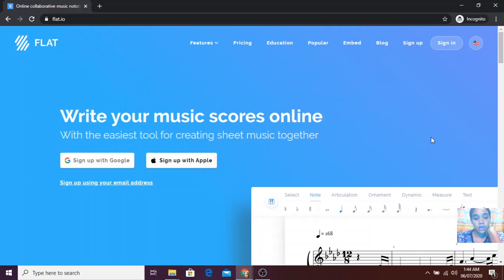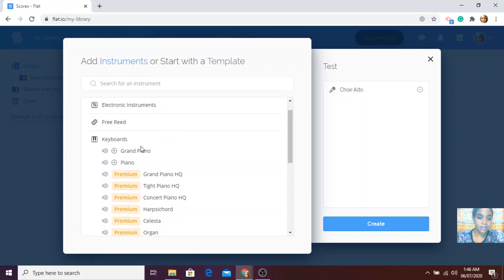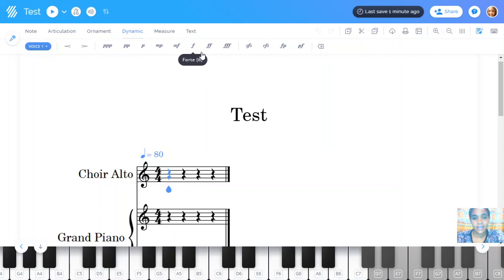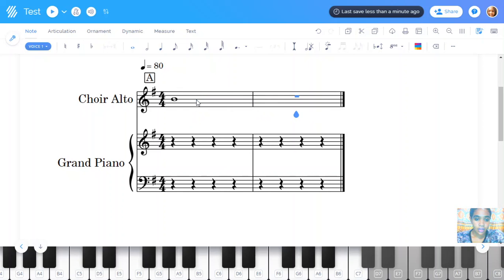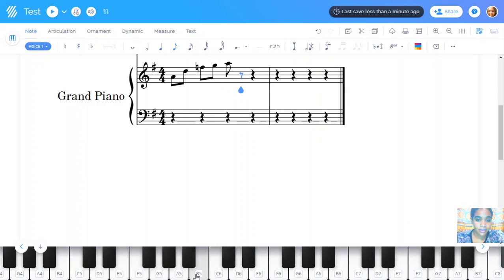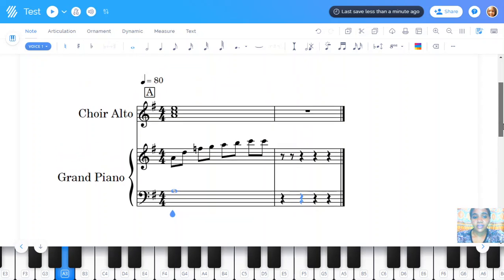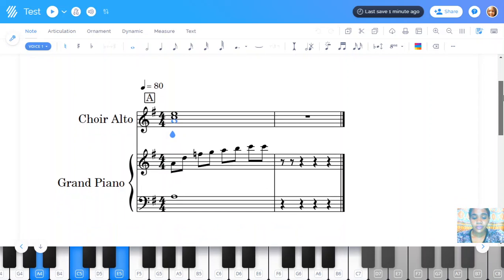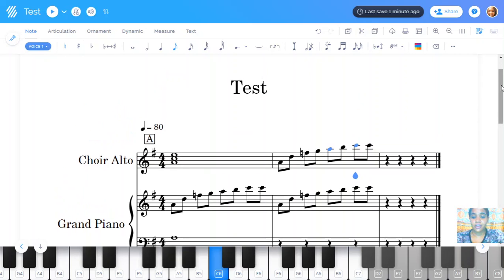Flat Io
A basic tutorial for Flat io a music scoring program